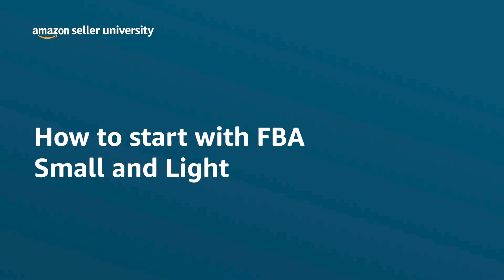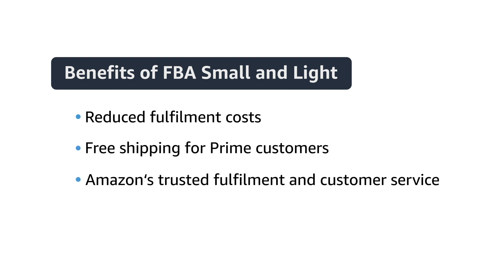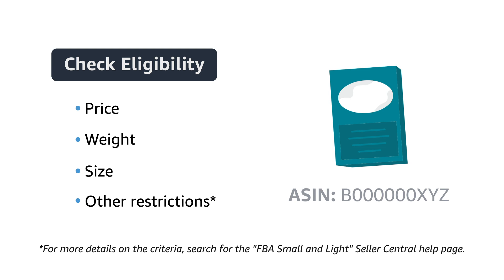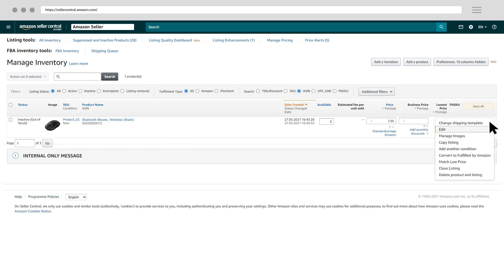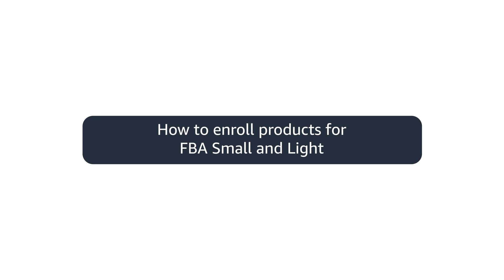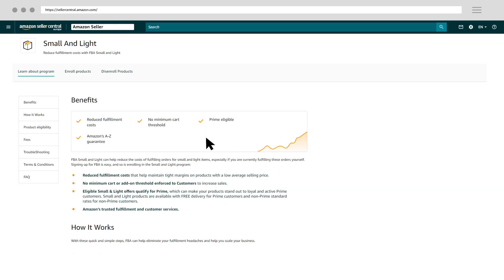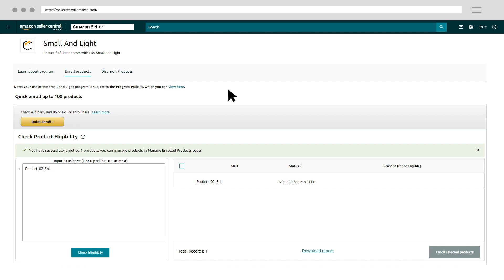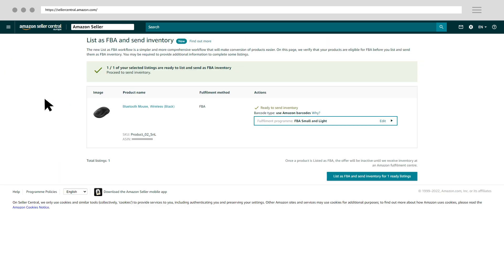How to start with FBA Small and Light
Benefits of FBA Small and Light
 How to convert an existing offer to FBA Small and Light
 How to enroll products for FBA Small and Light
 How to send FBA Small and Light products fo Amazon